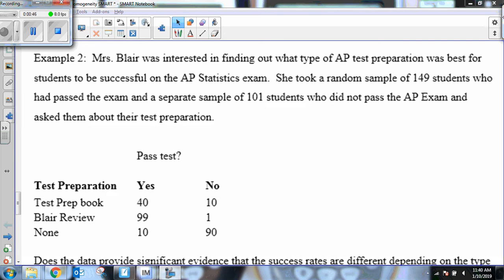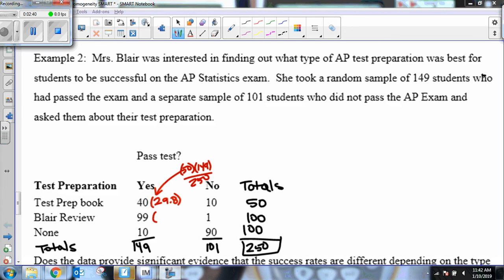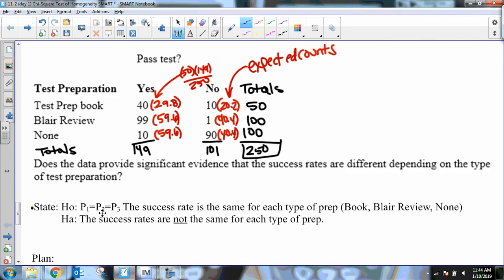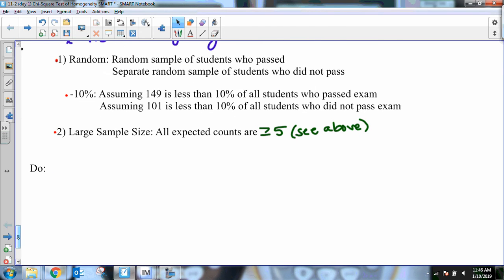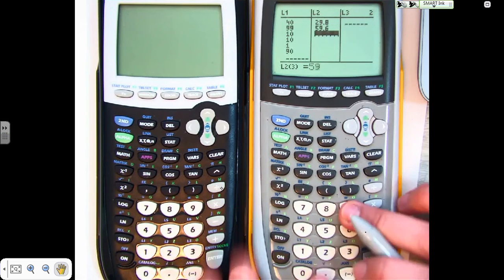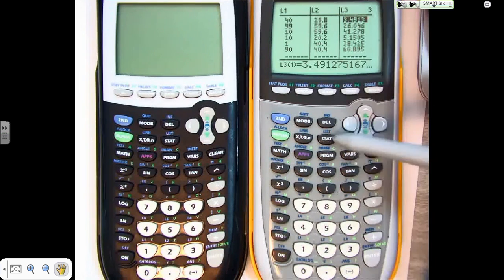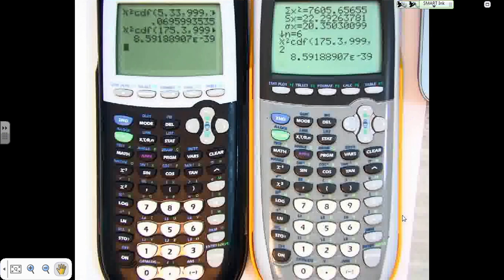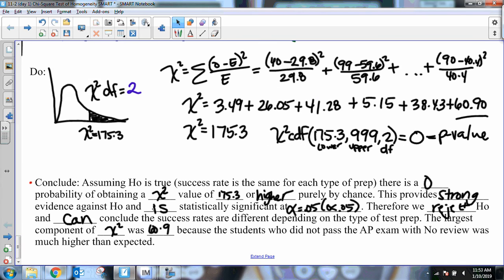11 2 day 1 Chi Square Test of Homogeneity PART 3